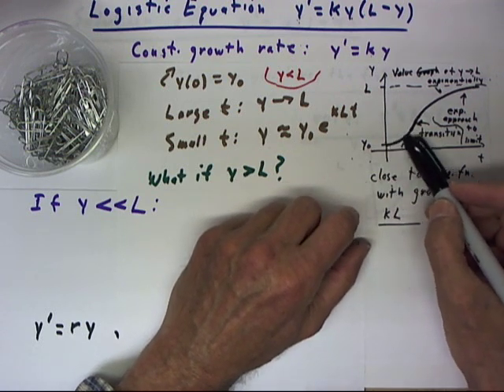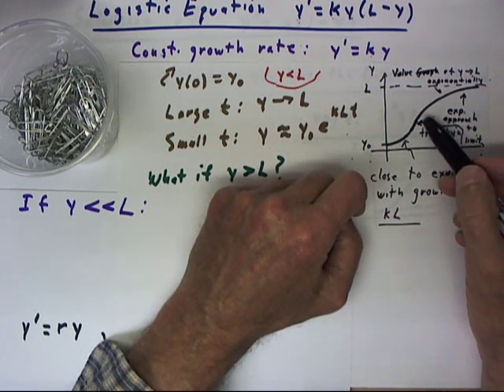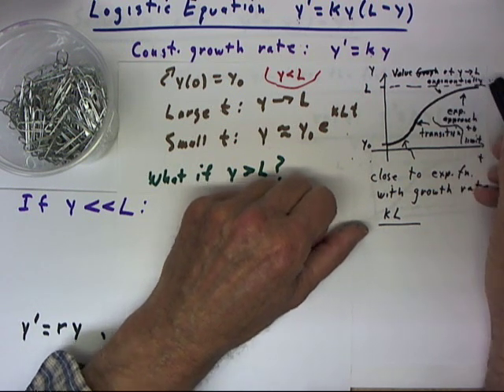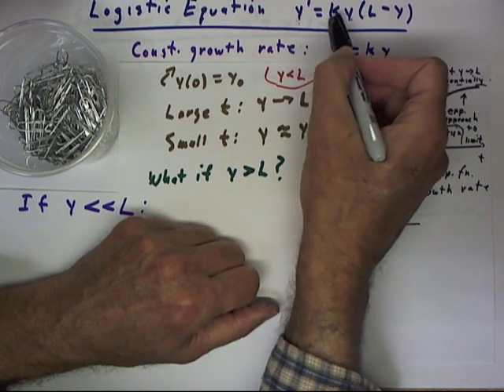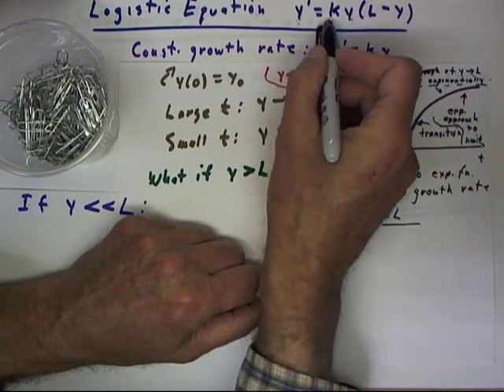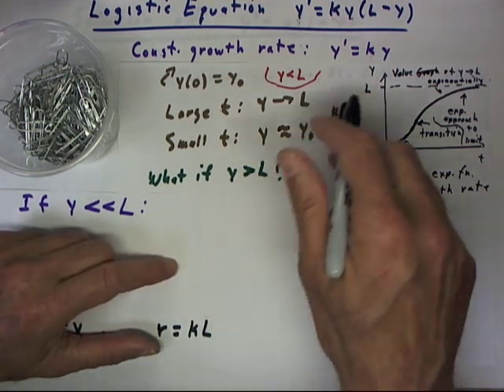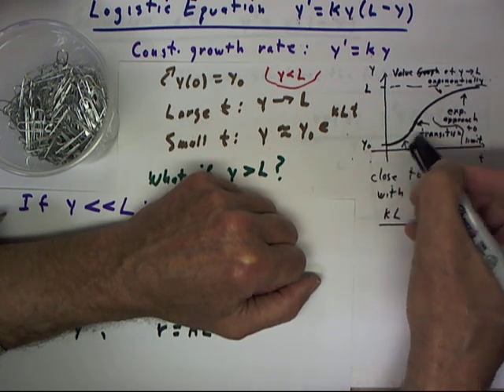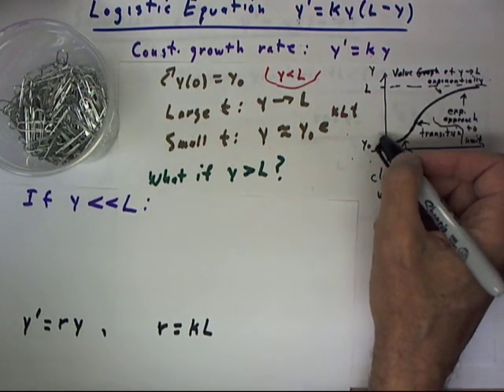diff 02 52